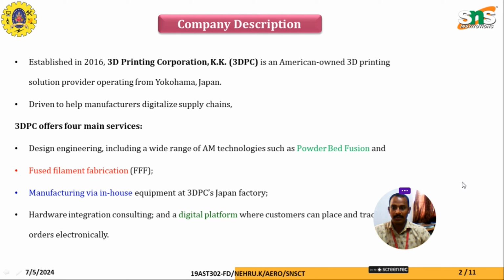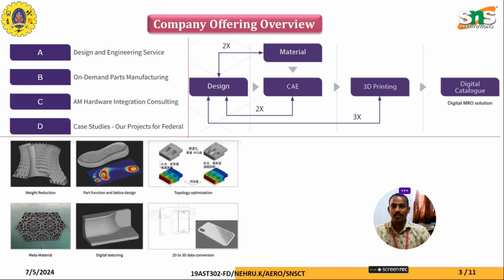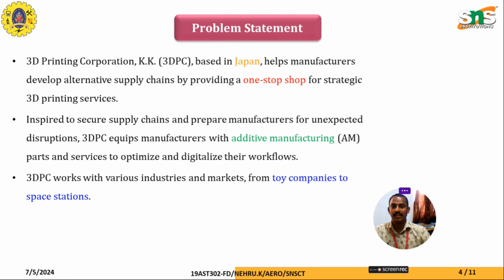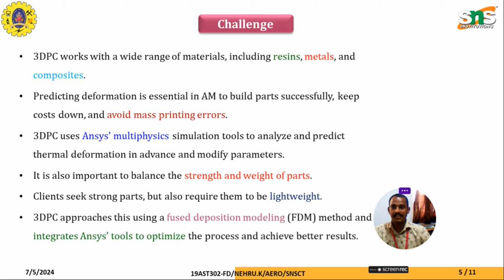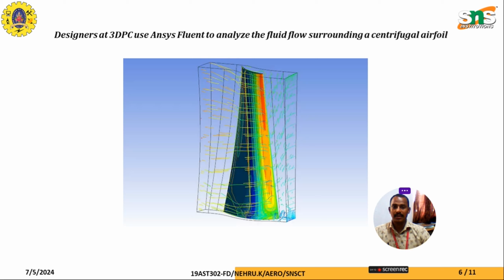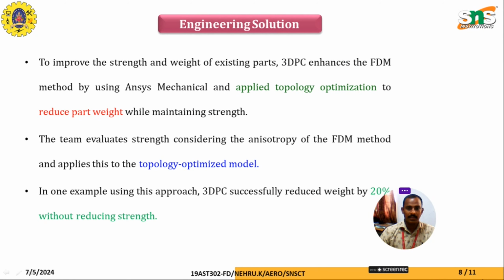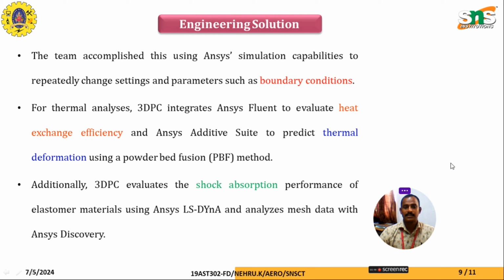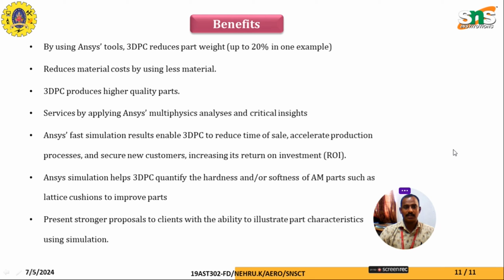CASE STUDY :3D Printing Corporation Optimizes Additive Manufacturing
Brief overview of 3D Printing Corporation and its focus on additive manufacturing.
Importance of optimizing processes in additive manufacturing for efficiency and quality.
Challenges Faced:

Initial challenges in scaling up production while maintaining quality standards.
Issues with production speed and material wastage.
Strategies Implemented:

Process Automation: Integration of automated systems to streamline production workflows.
Material Innovation: Research and adoption of advanced materials suitable for various applications.
Quality Control Measures: Implementation of stringent quality control processes to ensure product consistency.
Results Achieved:

Increased Efficiency: Reduction in production time by X% due to automation.
Cost Savings: Lowered material wastage resulting in cost savings of $X annually.
Enhanced Product Quality: Improved product reliability and performance due to advanced materials and quality controls.
Lessons Learned:

Importance of continuous innovation in materials and processes.
Significance of quality assurance in maintaining customer trust and satisfaction.
Conclusion:

Summary of how 3D Printing Corporation successfully optimized its additive manufacturing operations.
Future outlook on further advancements and potential areas for improvement.
This structure should help you outline and develop a comprehensive case study on how 3D Printing Corporation tackled the challenges and optimized its additive manufacturing processes.